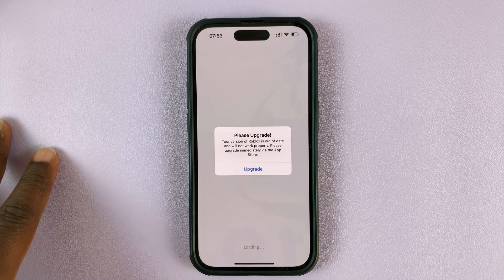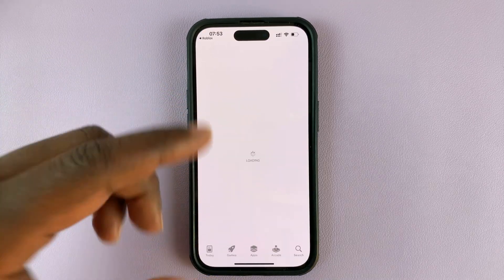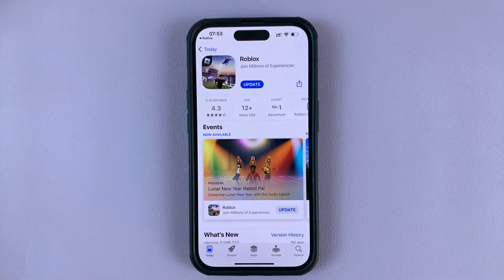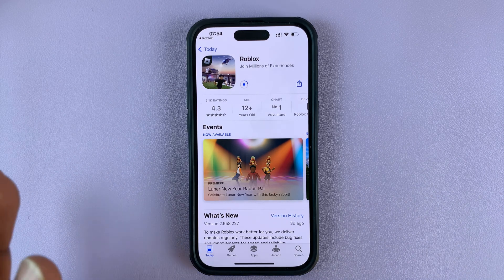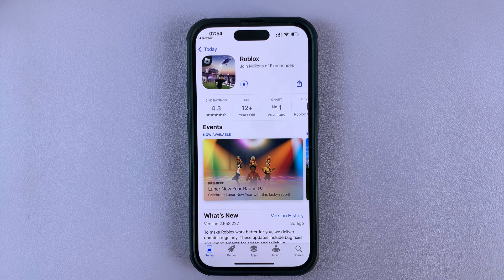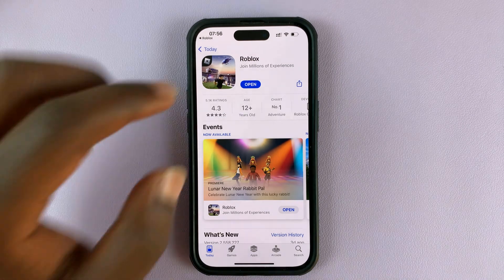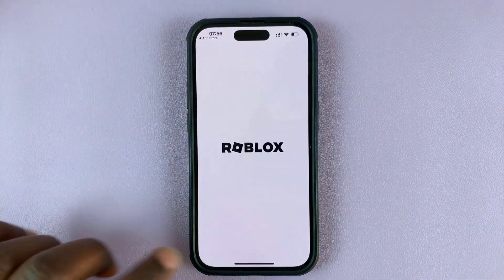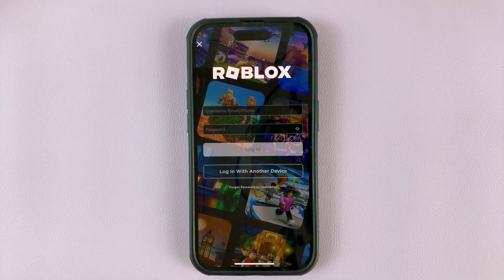How To Fix 'Please Upgrade' Error On Roblox App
In this video, learn how to get past the 'Please Upgrade' pop-up on launching the Roblox app on your smartphone.

When you tap on 'Upgrade' on that pop-up, then you will be redirected to either the Apple App store or the Google Play Store if you are using an iOS or Android device respectively.

You can also search for Roblox on your respective app store to land on the same page you need to be at. Once you are here, tap on the update button to kickstart a download and installation of updates on your smartphone.

Cell Phone Tripod Adapter